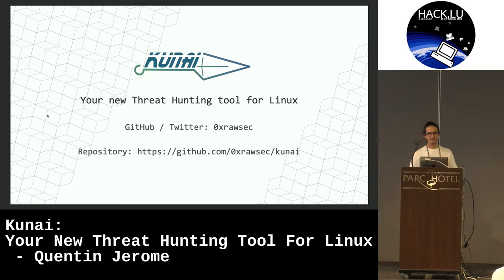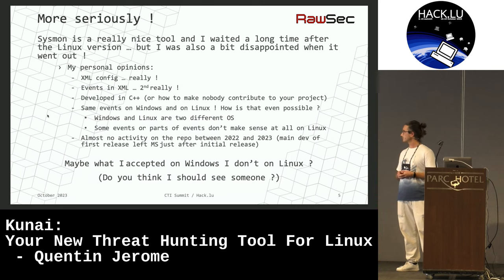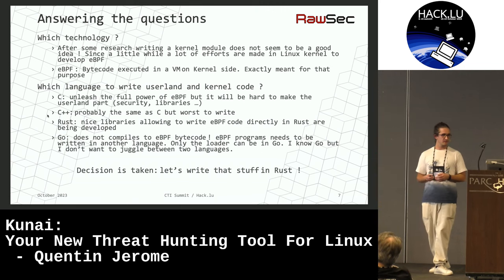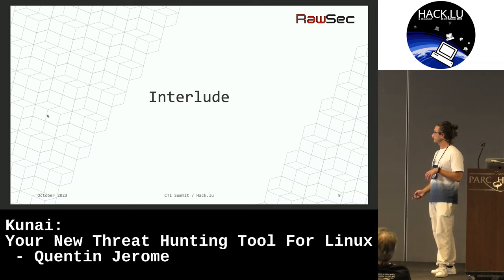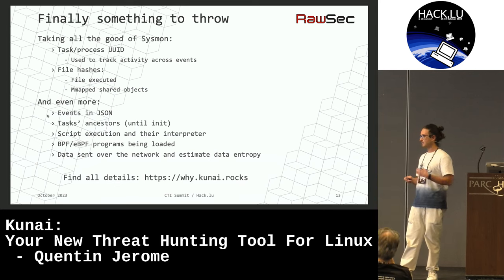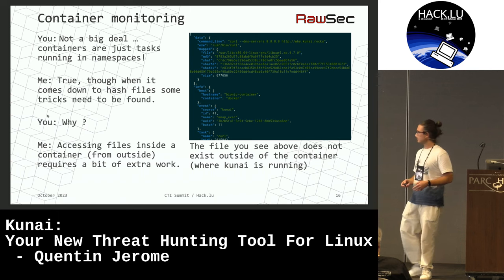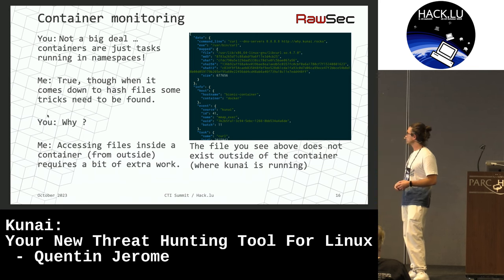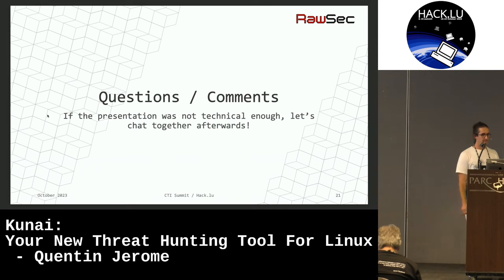Hack.lu 2023: Kunai: Your New Threat Hunting Tool For Linux by Quentin Jerome